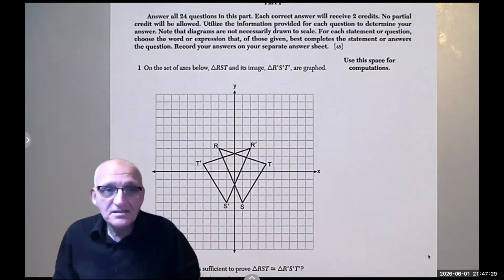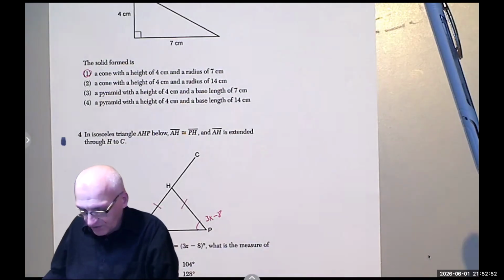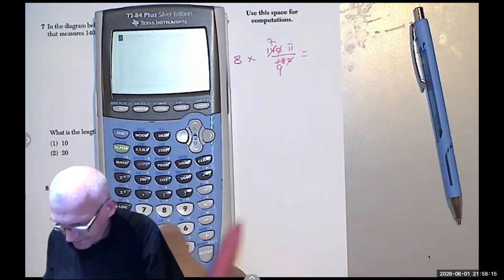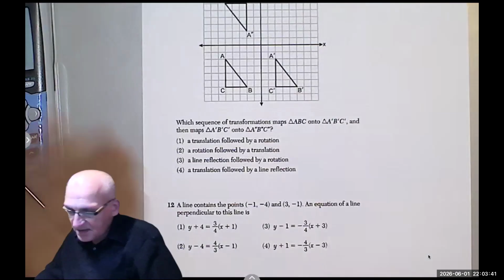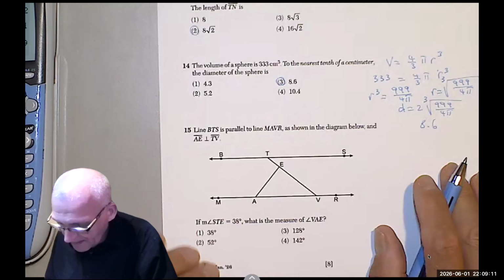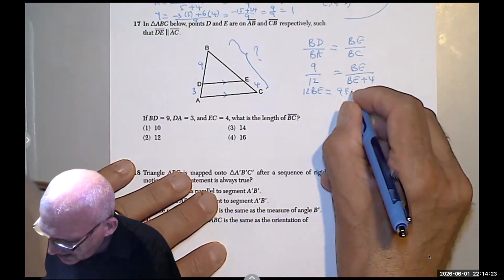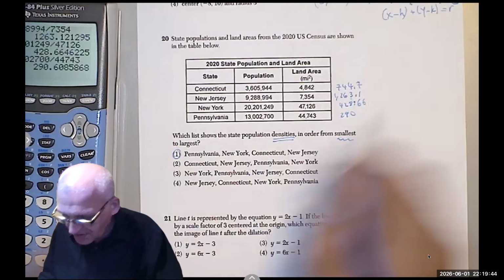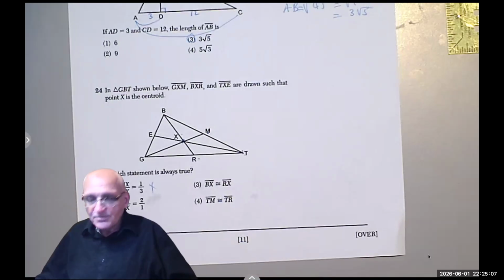Geometry Regents January 2026 Exam Explained | Part 1 Multiple Choice Review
In this lesson, I work through Part 1 of the January 2026 Geometry Regents Exam, solving all 24 multiple-choice questions step-by-step and explaining the reasoning behind every answer.

Topics covered include:

✅ Rigid motions and transformations
✅ Reflections, rotations, and translations
✅ Dilations and scale factors
✅ Similar and congruent triangles
✅ Circles, arcs, and sectors
✅ Surface area and volume of 3D solids
✅ Coordinate geometry
✅ Midpoints and segment division
✅ Polygon angle relationships
✅ Parallel lines and transversals
✅ Pythagorean Theorem
✅ Trigonometry applications
✅ Circle equations and completing the square
✅ Regents test-taking strategies

This video is ideal for students preparing for the New York State Geometry Regents Exam and anyone looking to strengthen their geometry problem-solving skills.